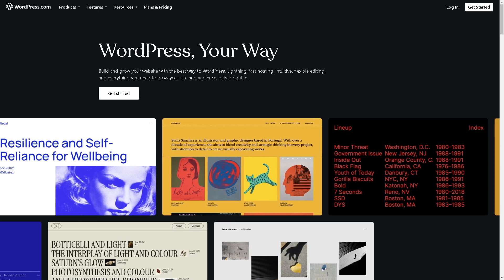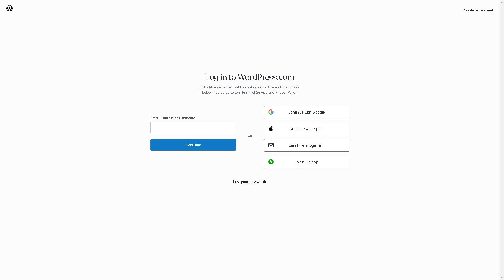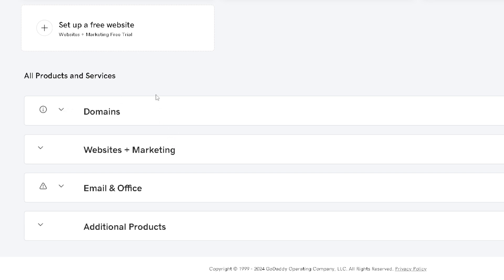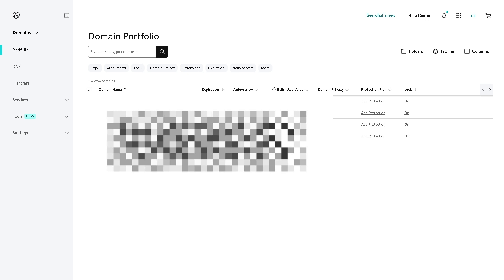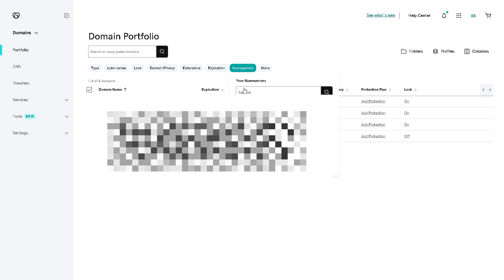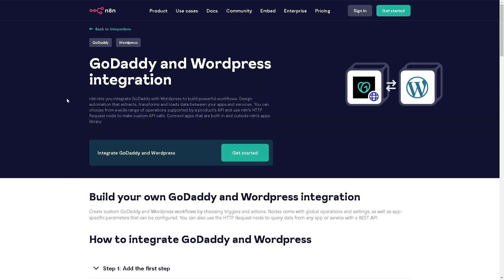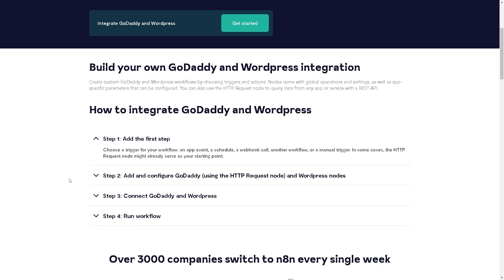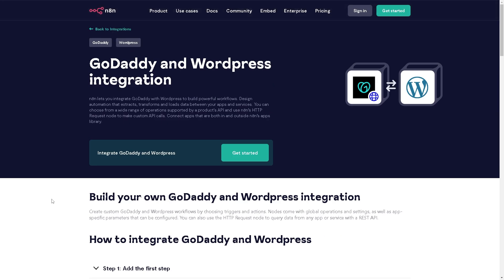How to Connect Godaddy Domain to WordPress (Full 2024 Guide)